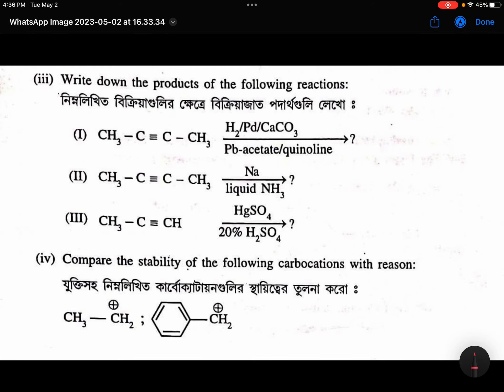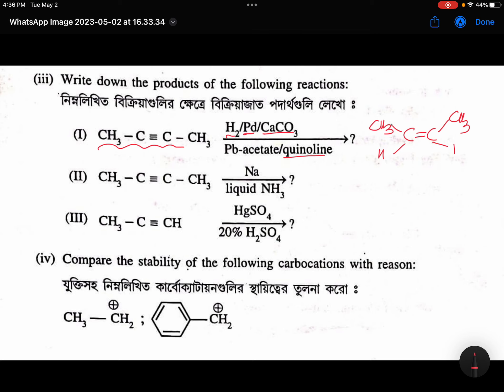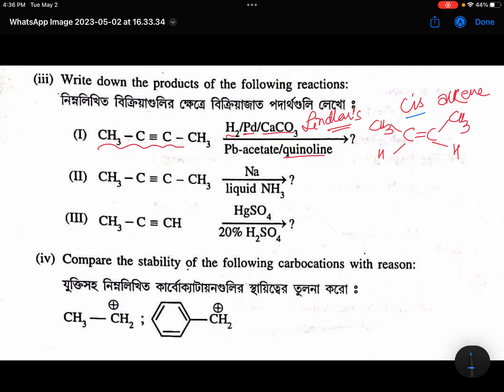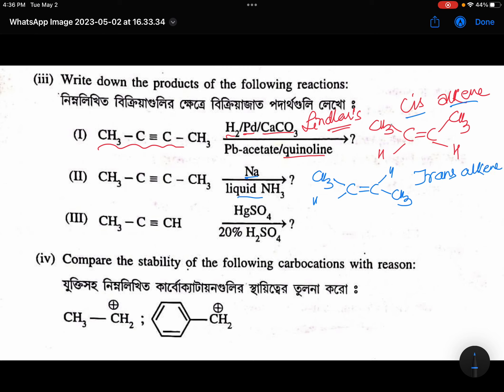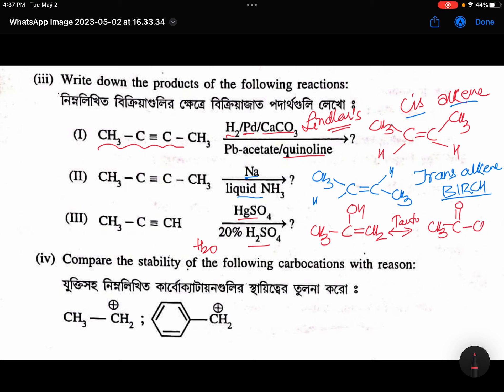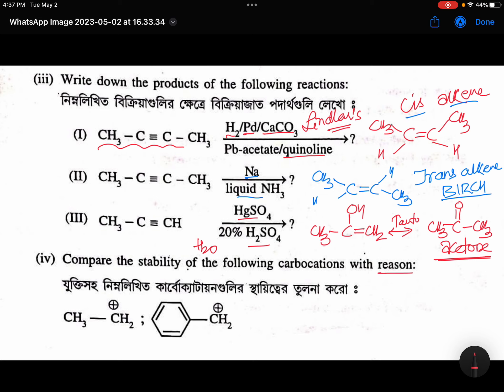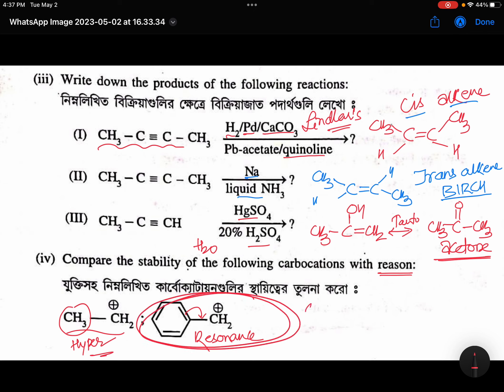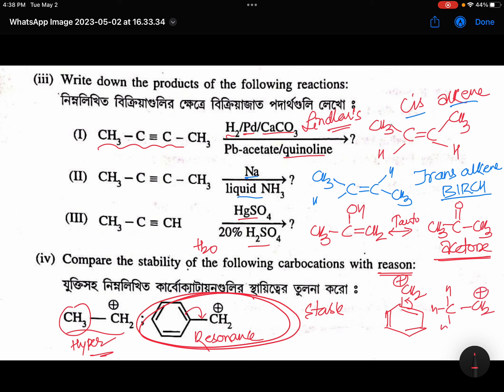Write down the products of the following reactions